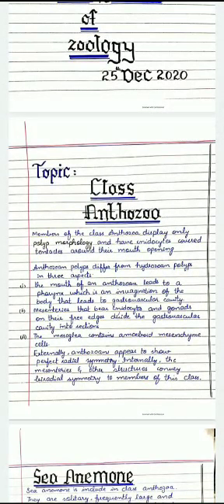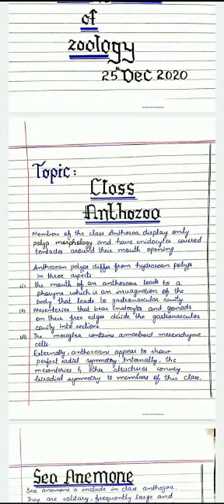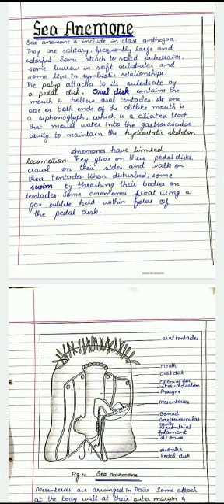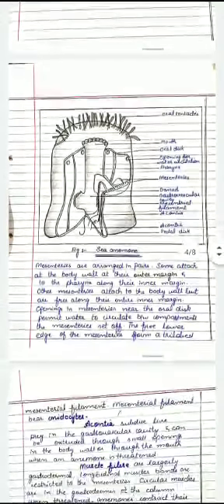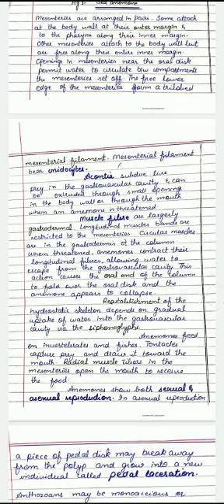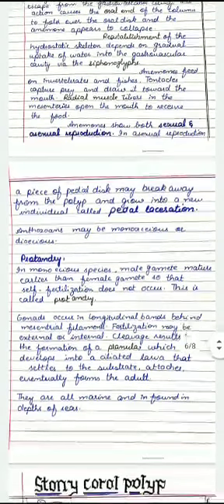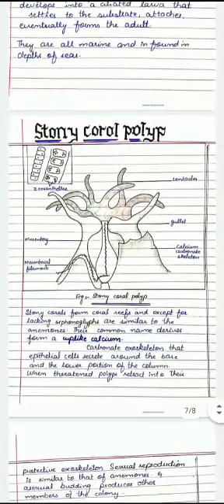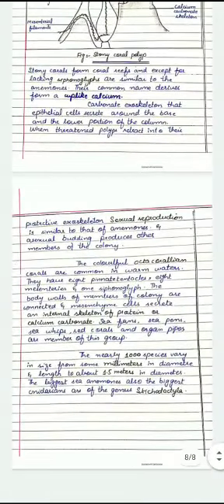phylum cnidaria/'class anthozoa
Video from Muhammad Imran host